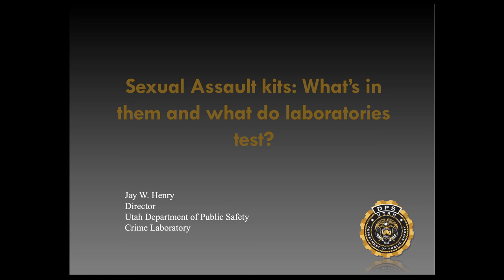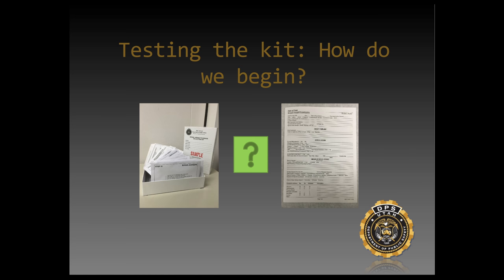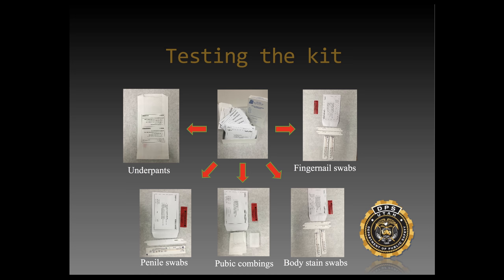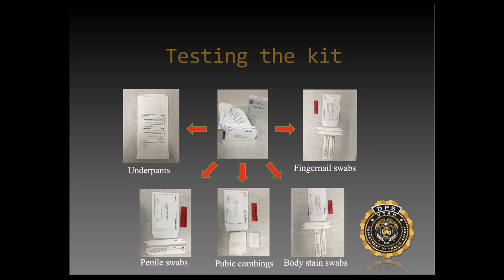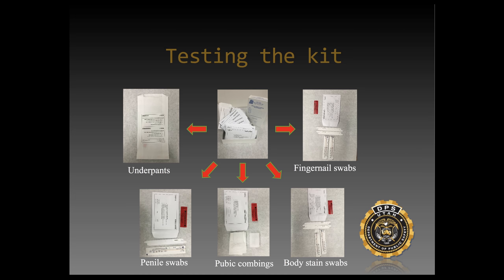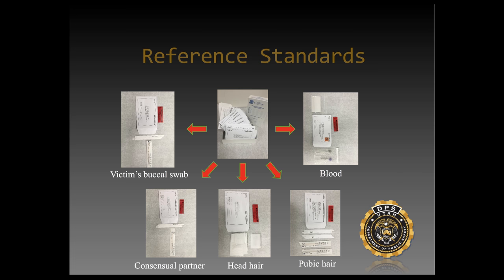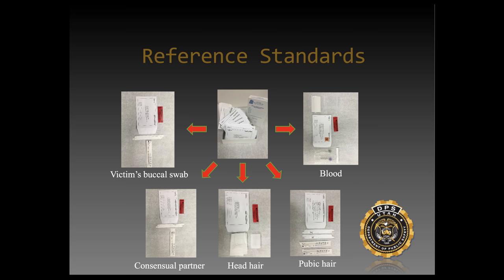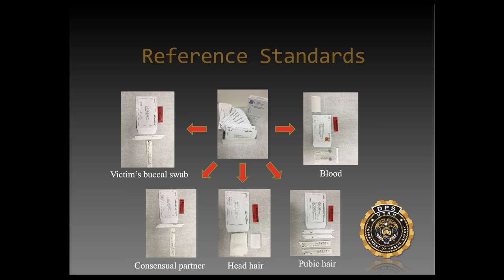Sexual Assault Kits: An Overview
This webinar is a digital presentation offered as part of our ongoing webinar series. In this webinar, Jay W. Henry of the Utah Crime Laboratory discusses the contents and importance of a sexual assault kit (SAK).

Jay Henry is the Director for the Utah Department of Public Safety crime laboratory system with responsibilities that include operations, training, curriculum development, budget and legislative advocacy.  For the last ten years, he has lead Utah’s only “full-service” forensic science provider which is composed of three laboratories with 55 employees and serves 140+ law enforcement agencies with a population base of approximately 2.8 million people.  He has worked for the department for twenty eight years.

Early in his career, Jay worked both as a serologist and DNA analyst processing biological evidence recovered from sexual assault and other crimes against a person.  In 1994, he and other colleagues testified at the legislature to help establish the Combined DNA Indexing System (CODIS) database statute for the State of Utah.  In recent years, he has been involved in the Sexual Assault Kit Initiative (SAKI) and has made presentations both locally and nationally.  Jay also continues to train and maintain an active interest in casework which includes crime scene, firearms, ballistics and reconstructive aspects of criminal events.  He maintains casework proficiency in Firearms and Tool Mark analysis.

Mr. Henry is certified by the American Board of Criminalistics and holds memberships in the Northwest Association of Forensic Scientists (NWAFS), American Academy of Forensic Sciences (AAFS) and the American Society of Crime Laboratory Directors (ASCLD).  He has served in various capacities within these organizations including President of the Northwest Association of Forensic Scientists (2002) and is a Past President of the American Society of Crime Laboratory Directors (2013).

Anyone wishing to learn more about sexual assault kits and their importance in the criminal justice process is invited to take this certificate course. This one half hour-long course will provide background and information to help participants understand the importance of sexual assault kits to the criminal justice process.

**CEUs not available for recording**